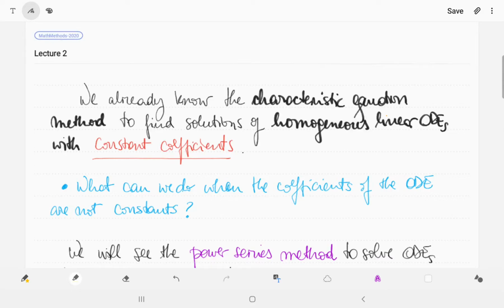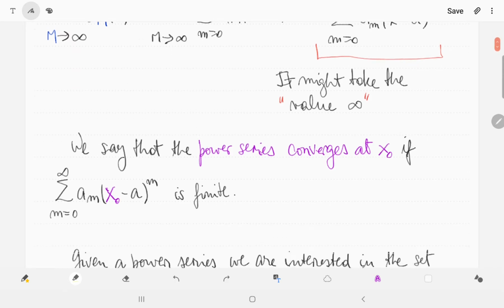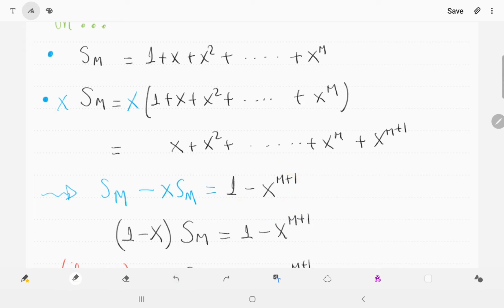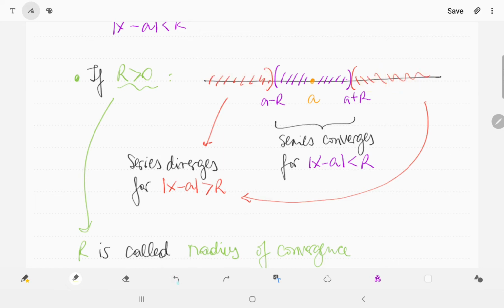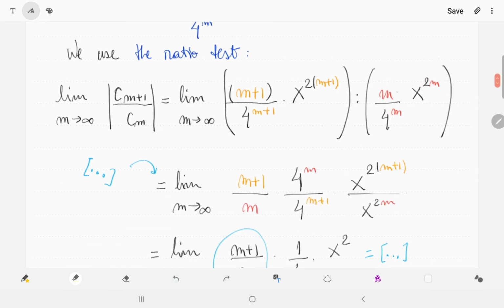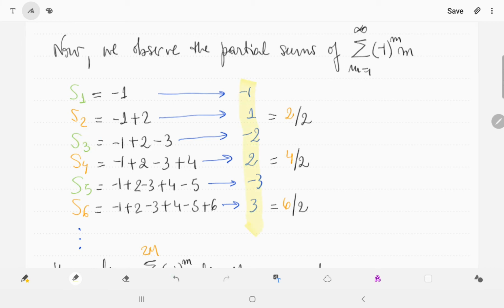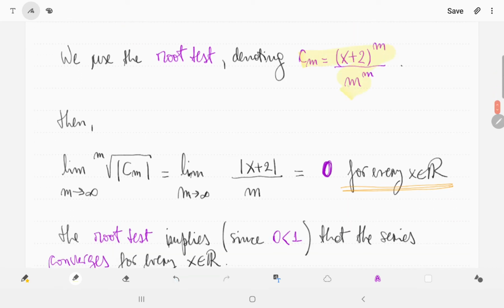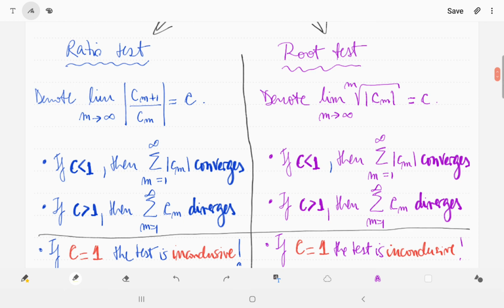Lecture 2 - Part 1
Fall 2020
Power series.